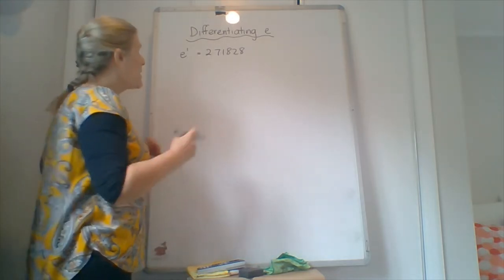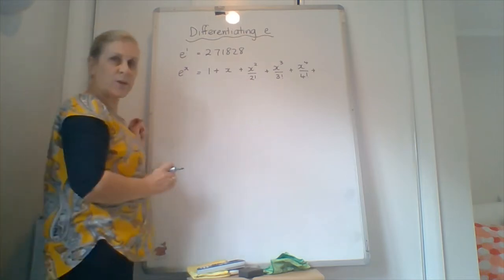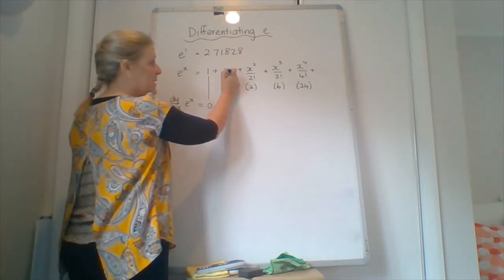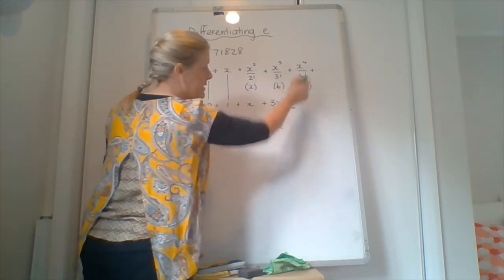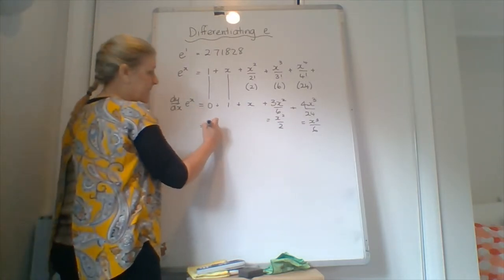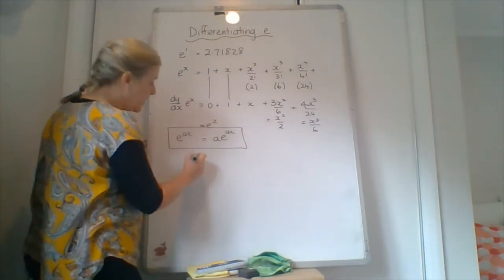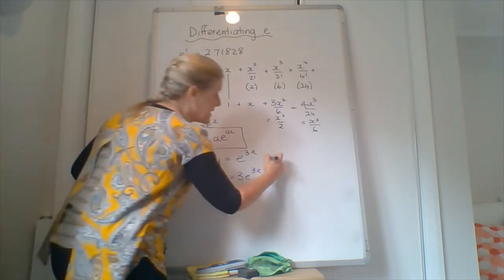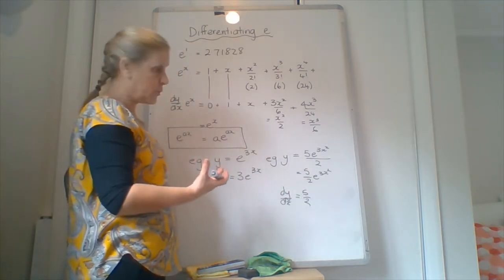NCEA Level Three 3.6 Differentiating e